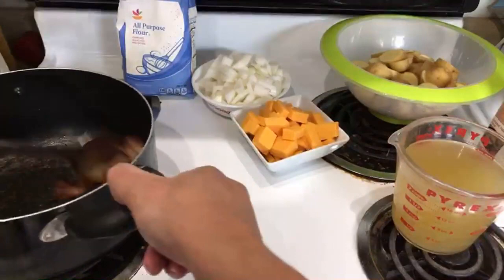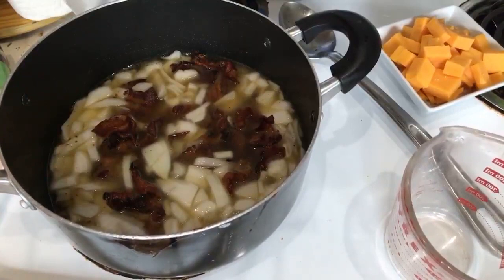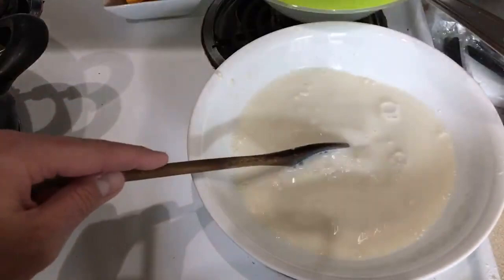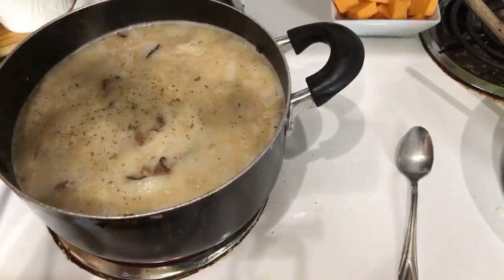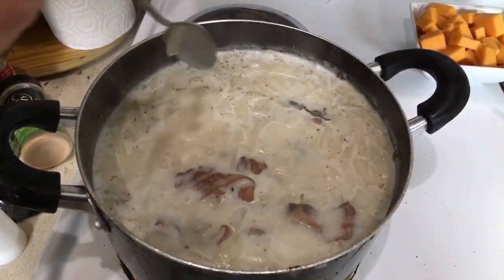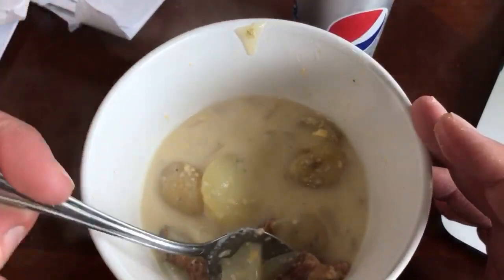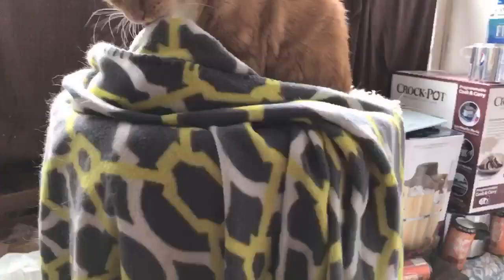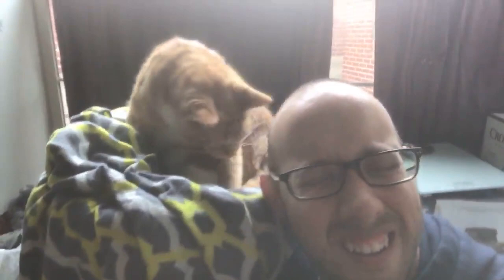Cooking with LK - Best Ever Potato Soup 🥣